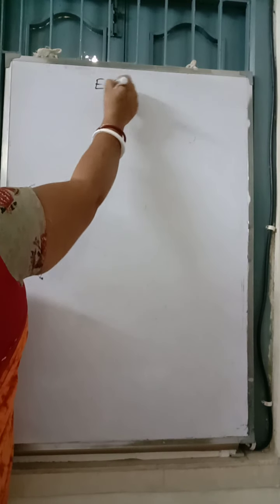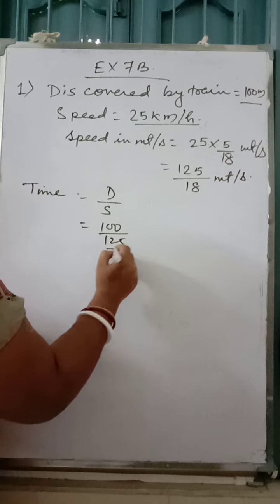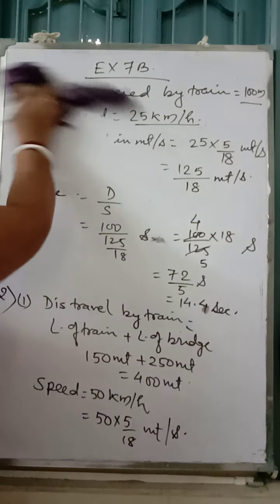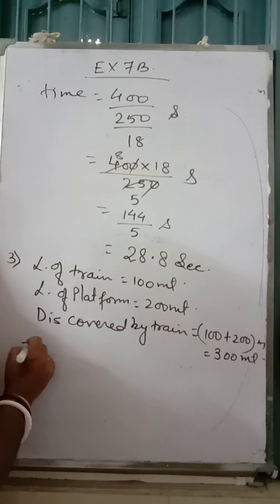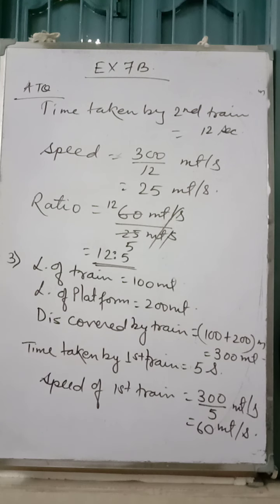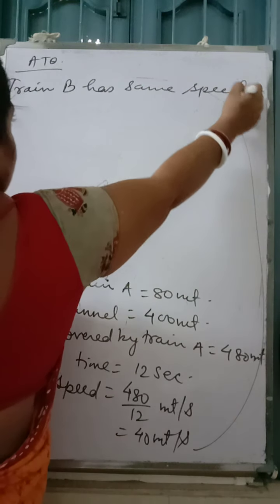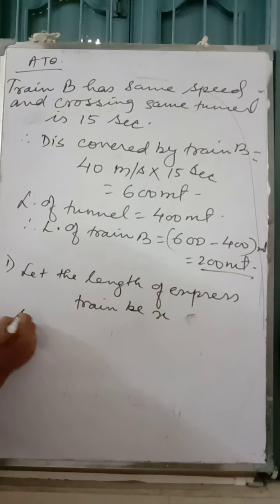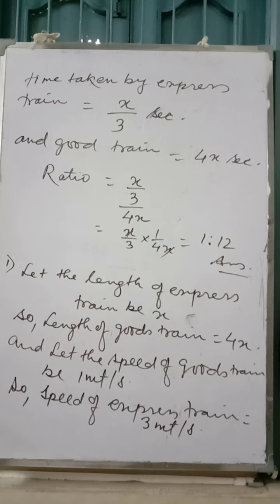Maths 7 Ex 7B